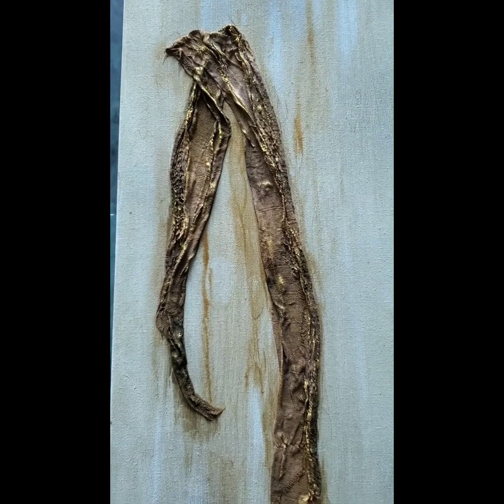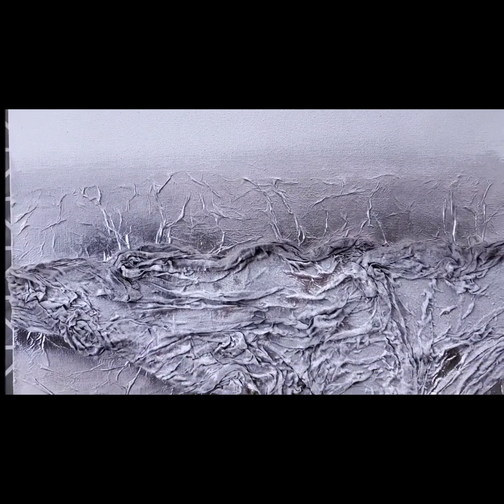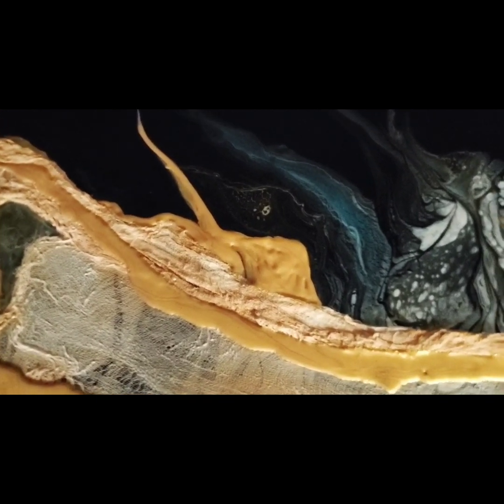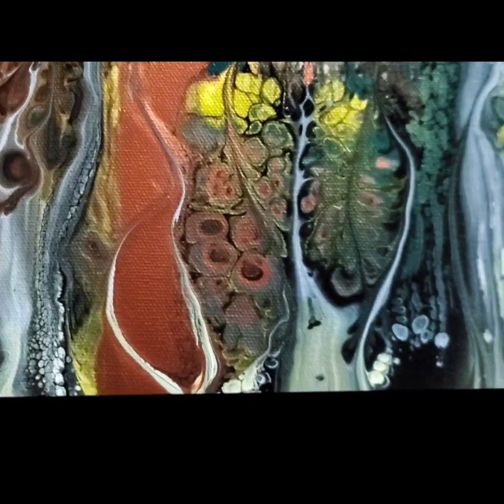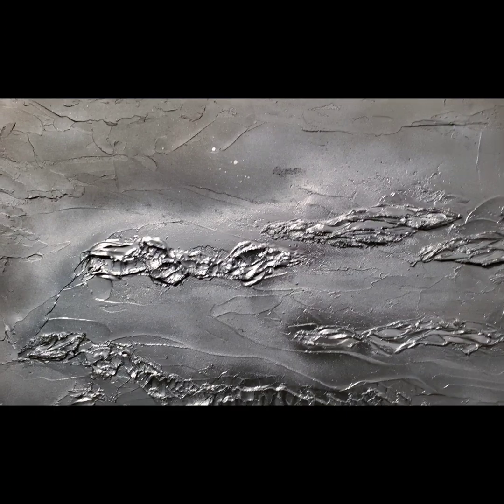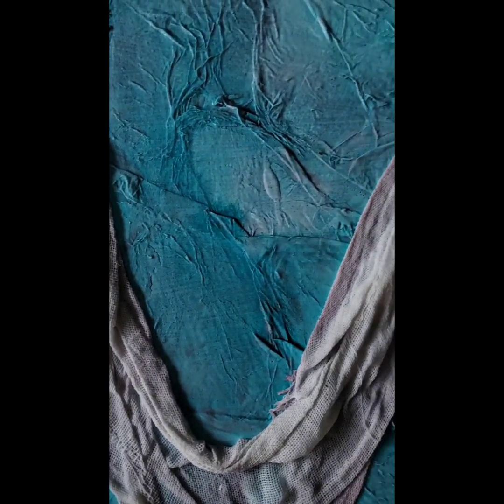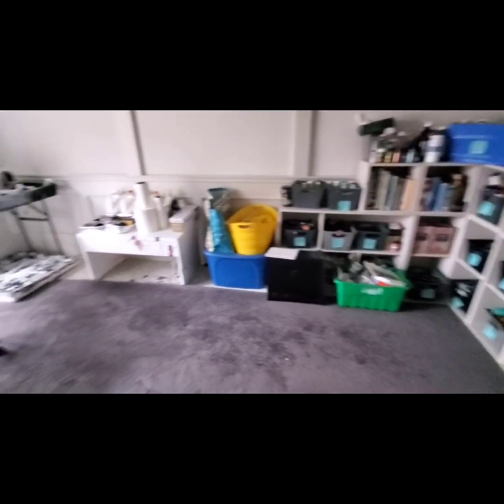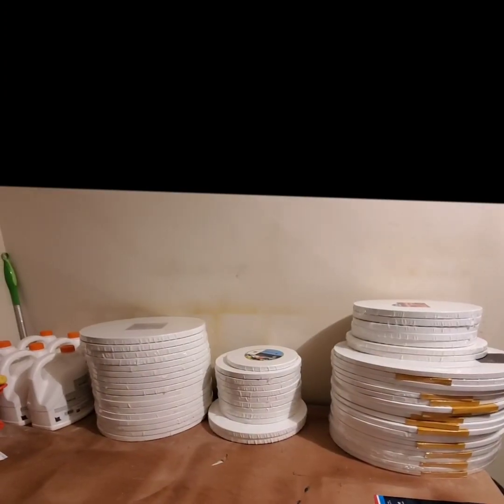Adding texture to Acrylic pour paintings.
No new painting this week.

But...   My studio is completely organized and ready to start fresh.

So this week's video is showing pieces that i have added texture  to acrylic pour paintings..
This is a short video showing you some of the applications that I've used, adding texture to acrylic paintings. I started playing with textures a couple of years ago and found that it's a wonderful way to embellish acrylic pours.

I have used tissue paper, cheesecloth, crackle medium, and modeling paste in these examples.

I will be doing a video showing how I add the tissue and cheesecloth to the canvas.

Speaking of canvases.. I give you a sneak peek into my newly organized and clean studio.  I need to create a larger surface for painting.  Time to play with some of the bigger pieces..

Thanks for coming along.. I really do appreciate it.
or message me through my fb page or IG.